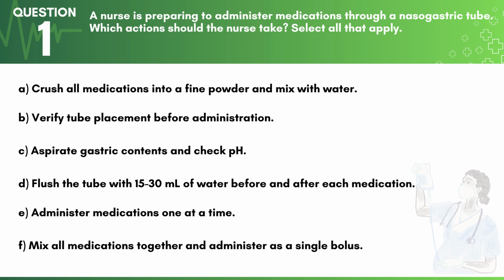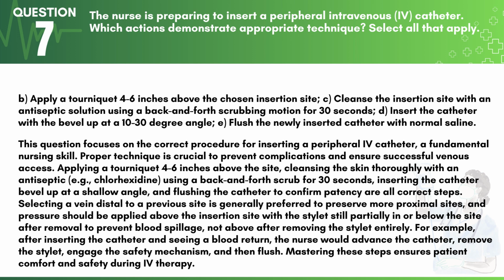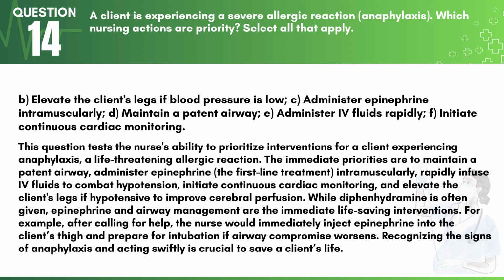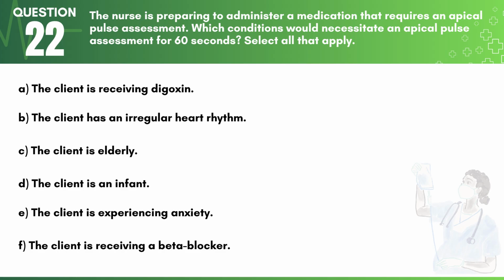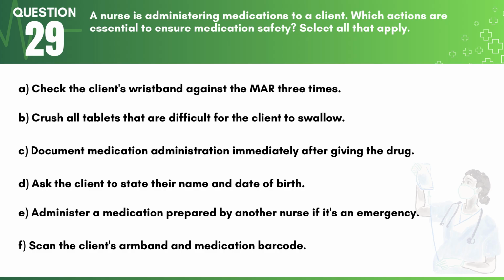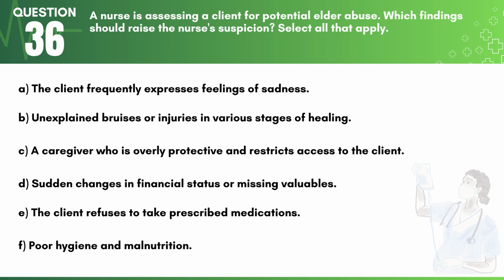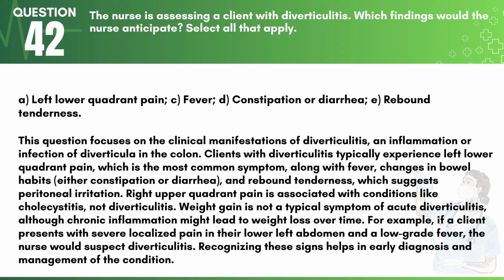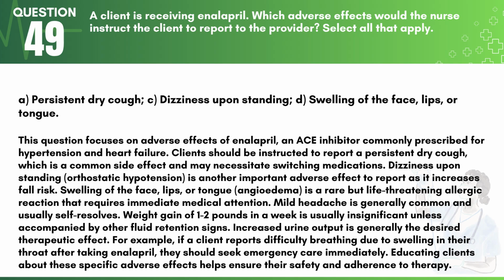SATA Questions NCLEX Practice Test Preparation & Study Guide 50 Most Repeated Questions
Get ready to strengthen your BACB ethics knowledge with a realistic, scenario-based mock exam that walks you through 25 unexpectedly tricky ethics questions designed to mirror what you’ll see on the real BCBA and RBT certification tests. This video is perfect for BCBA and BCaBA candidates, RBTs, ABA therapists, students in behavior analysis programs, and any professional preparing for the ethics portion of their BACB exam or looking to sharpen everyday ethical decision-making skills in practice.

Throughout the video, you’ll work through detailed multiple-choice questions that cover critical ethics topics, including supervisor misconduct and how to respond when you notice altered data, handling client and family gifts without crossing ethical lines, and navigating cultural differences in behavior plans while maintaining effectiveness. You’ll also review scenarios involving social media and confidentiality, secure record-keeping, and how to protect client privacy when families request more informal documentation systems in the home.

You’ll see high-yield situations on scope of competence, especially when working with severe self-injury, and learn what to do when a client expresses suicidal ideation, including how to prioritize safety and follow crisis protocols. The questions also walk you through using client data in research and why specific informed consent is non-negotiable, as well as the rules around licensure and telehealth when providing ABA services across state lines. Each explanation emphasizes data-driven, evidence-based decision making, functional behavior assessment, and the ethical requirement to use the least restrictive, most effective procedures for behavior change.

You’ll practice handling real-world dilemmas involving subpoenas and client records, supervisee lateness and chronic data errors, collaboration with other professionals while protecting confidentiality, and maintaining professional boundaries to avoid dual relationships with clients and families. Additional questions cover terminating services ethically when goals are met, staying within your scope when parents request medical advocacy, addressing potentially harmful practices used by colleagues, honoring client assent, and respecting intellectual property when creating ABA materials. Finally, you’ll explore what to do when supervisee performance continues to compromise client progress, including when to escalate to formal performance management.

If you’re preparing for the BCBA exam, RBT exam, BCaBA exam, or you just want a structured ABA ethics study guide that feels like a real mock test, this video will help you test your knowledge, learn how the code applies in practice, and build confidence for exam day. Watch through to the end, check your answers, and use the explanations to guide your next study session. If you find this helpful, subscribe for more BCBA and RBT practice questions, detailed ethics breakdowns, and ABA study strategies, and let me know in the comments which ethics topics you want covered next.